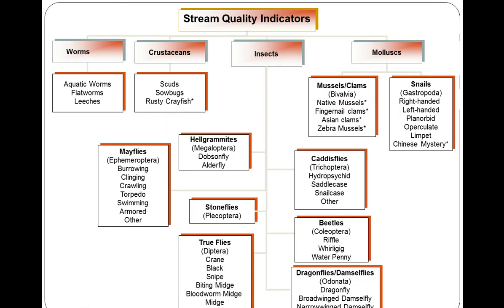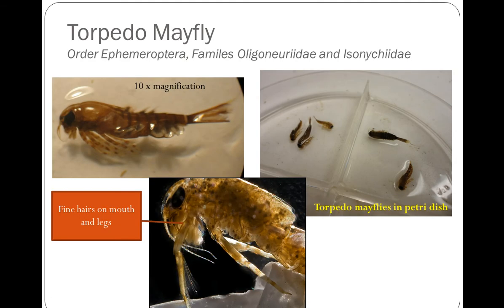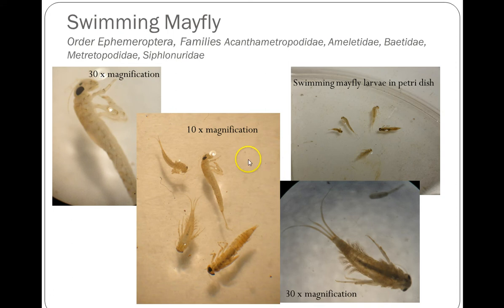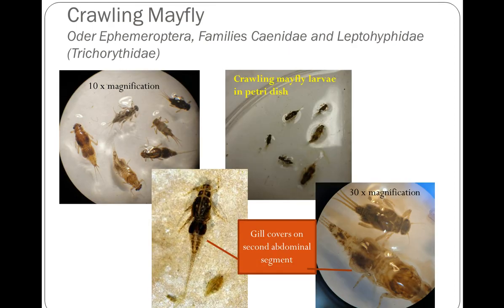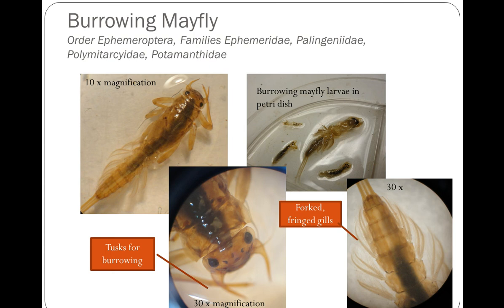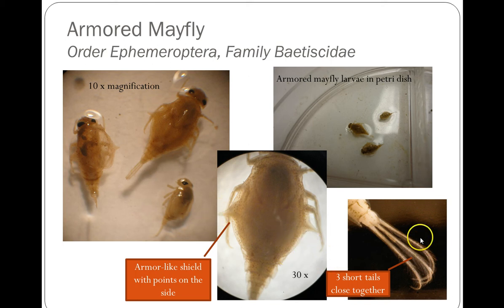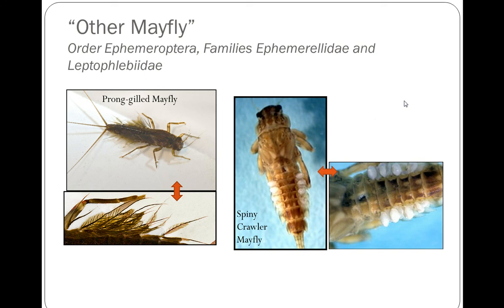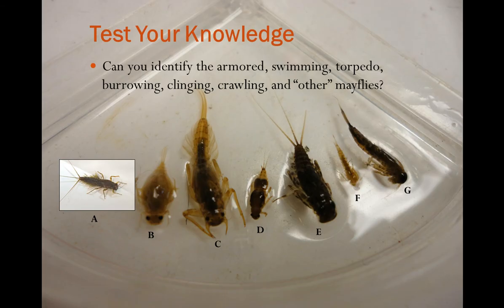RiverWatch: Macroinvertebrate Refresher Video Mayflies